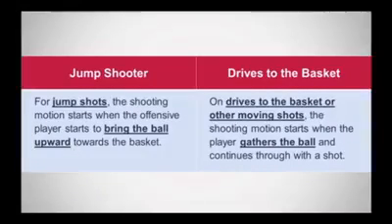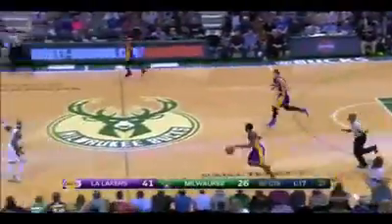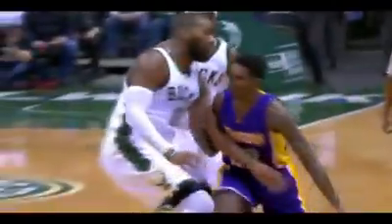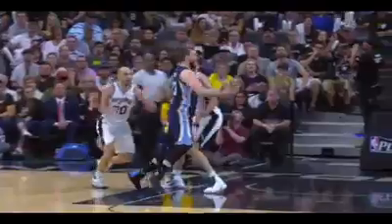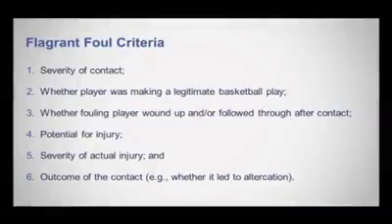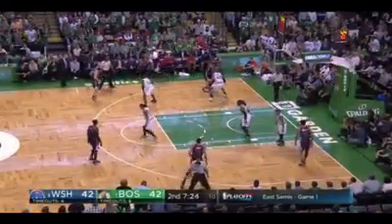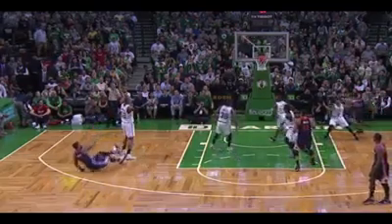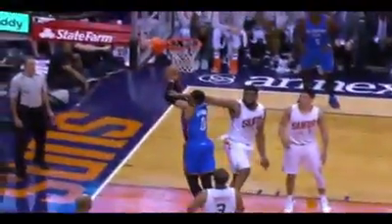NBA Preseason POE